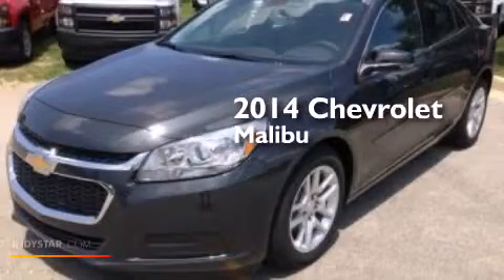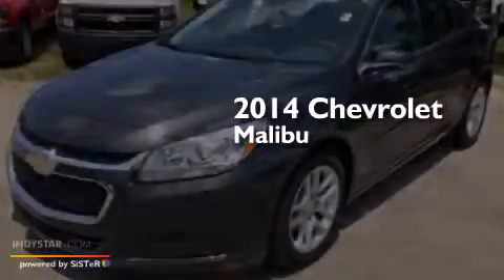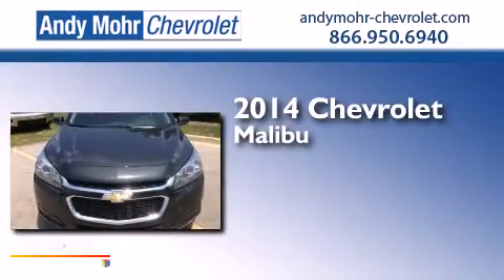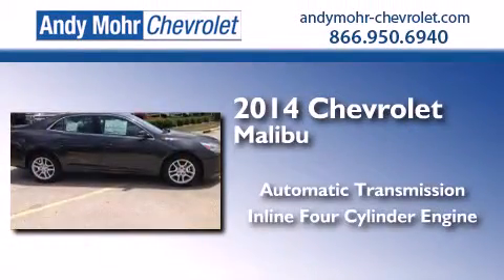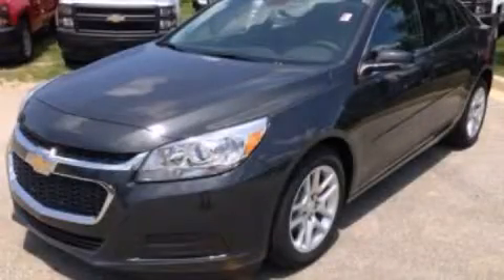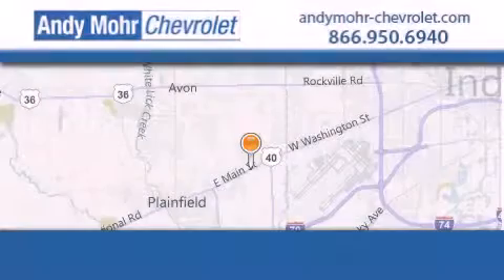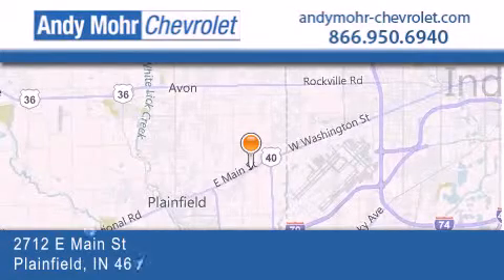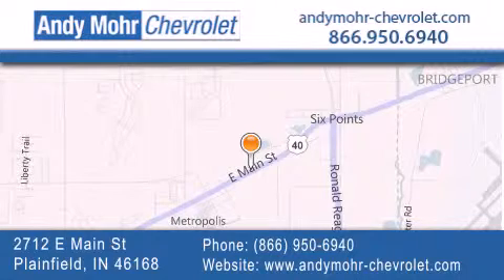2014 Chevrolet Malibu Plainfield IN 46168 PC4745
We've been honored to serve the Plainfield IN area , we promise that your experience at our dealership will exceed your expectations ! Year : 2014 Make : Chevrolet Model : Malibu Engine : 2.5L I4 16V GDI DOHC Trans . : 6-Speed Automatic Exterior : Gray Interior : Jet Black Stock : PC4745 Andy Mohr Chevrolet 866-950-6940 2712 E. Main Street Plainfield , IN 46168